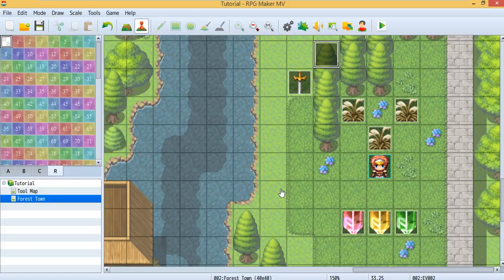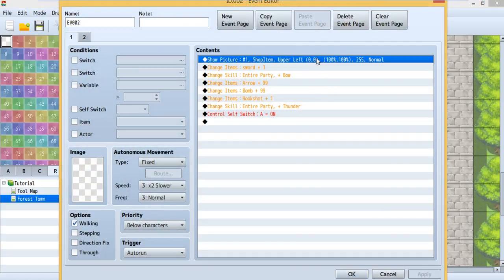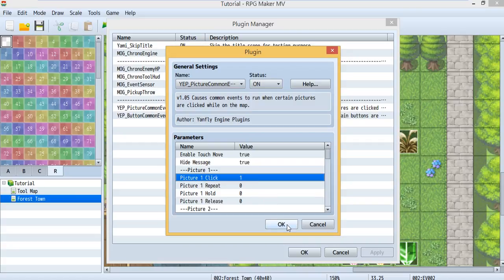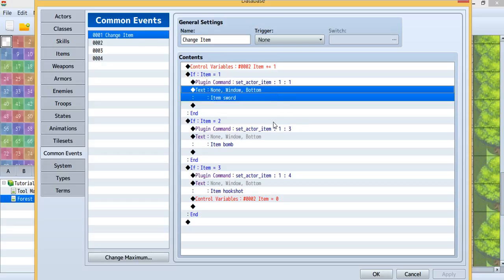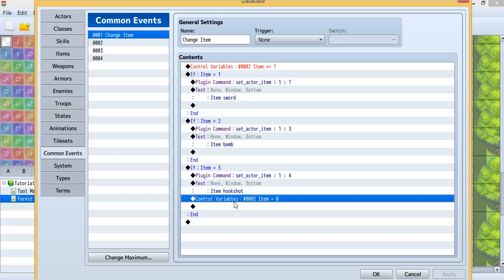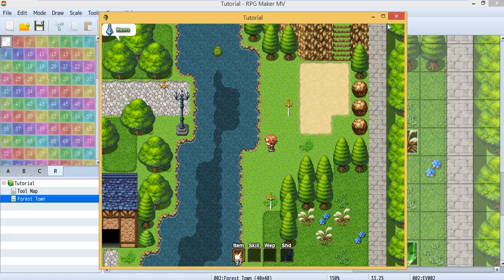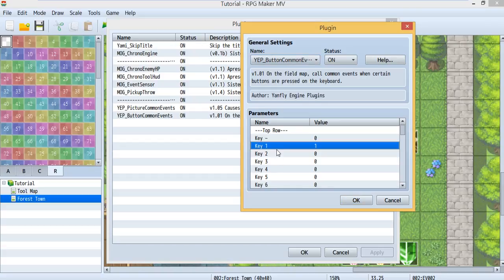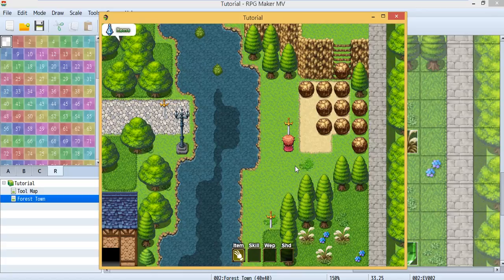Chrono Engine ABS tutorial(Extra 1) 羣KEN RPG Maker MV plugin tutorial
How to change Item through clicking on a picture or pressing a button.
This time I use
YEP_PictureCommonEvents &
YEP_ButtonCommonEvents